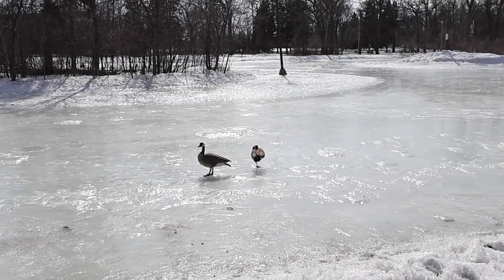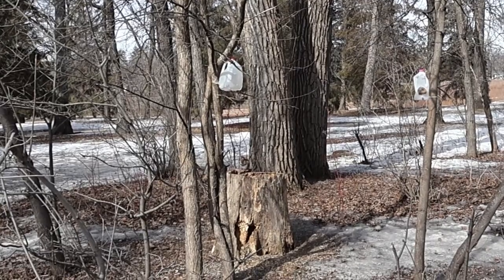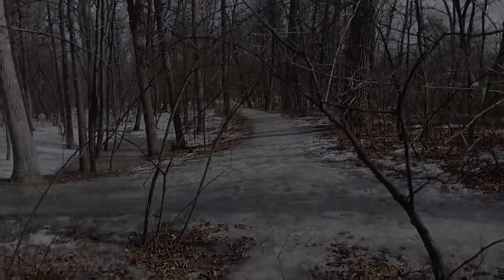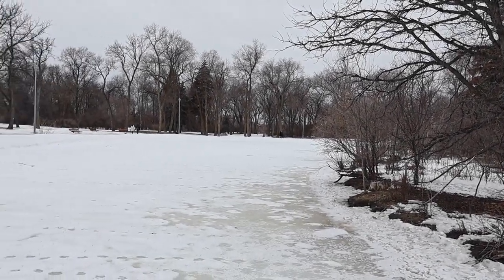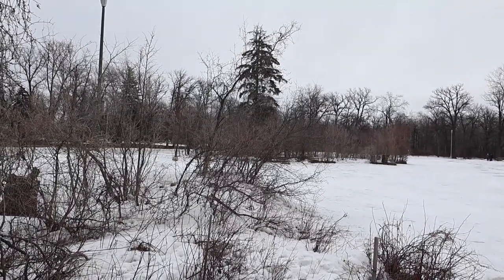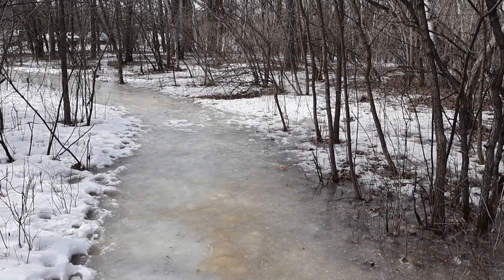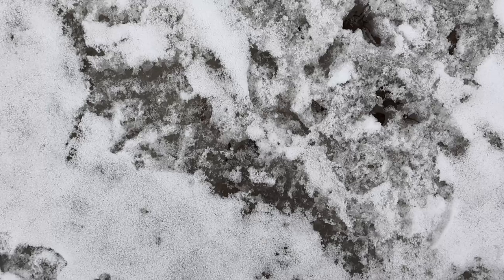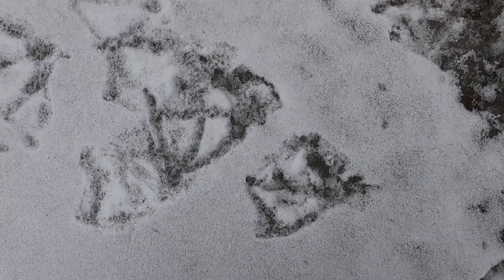Episode 60: St. Vital Park - More March Macro Madness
March Macro Madness continues!

This time, I've let myself go outside to take some macro photos! Photographing things like snow and ice and trees...and ice and snow. I also try to not get attacked by Canada Geese, in the process.

Although, I may have started a gang war between rival factions of geese. Uh...sorry about that.

* My Gear *

Cameras:
Campark X5

Accessories:
K&F Concept 10 Stop ND filters
AmazonBasics Backpack
Benro Mach3 Tripod
Benro GX25 Two Series Arca-Type Low Profile Aluminum Ball Head
RØDE Wireless GO II Mic System
Feiyu Tech AK2000S Gimbal